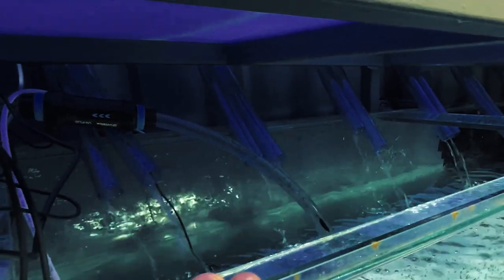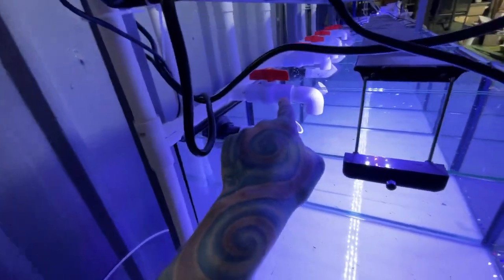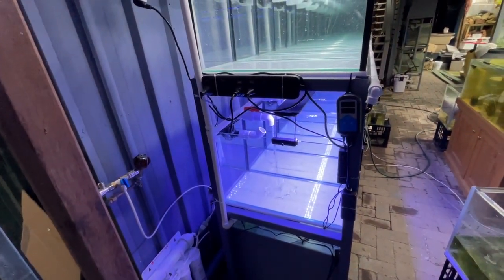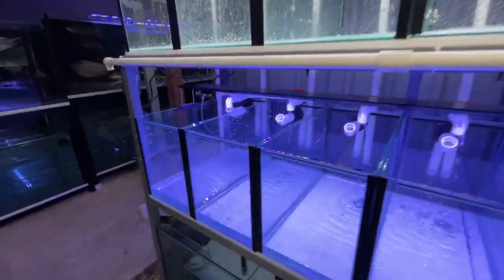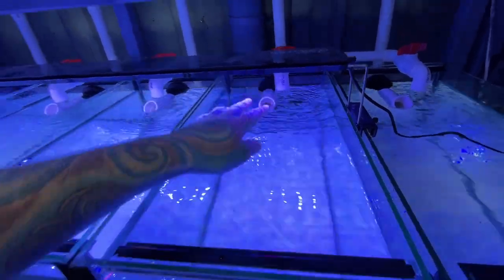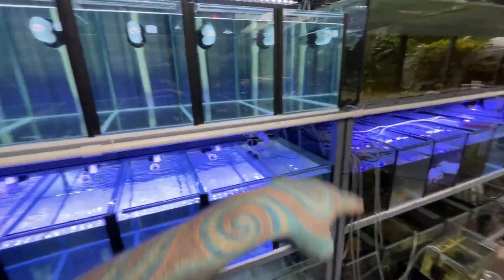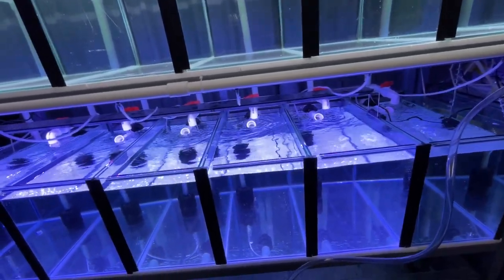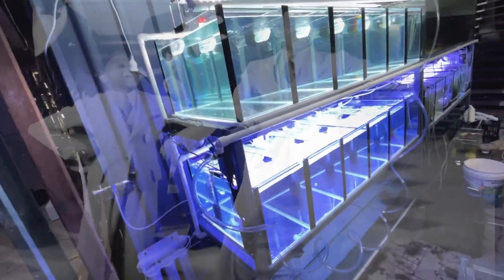FISH ROOM BUILD * New Breeding setup! *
Fish room plumbing sorted! kinda! haha
Twelve New Fish Tanks mostly sorted! Mostly!
Breeding L no Catfish and Tetras hopefully soon!